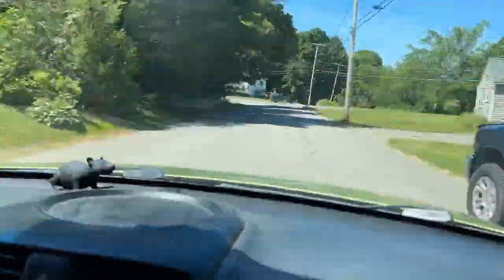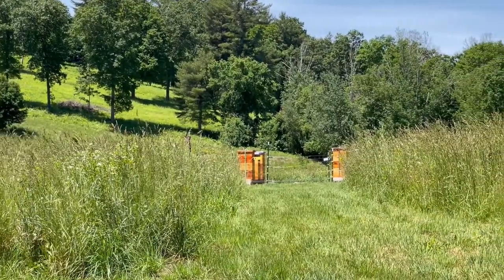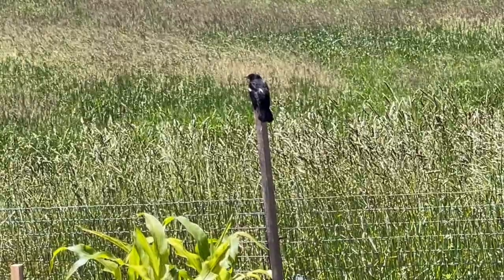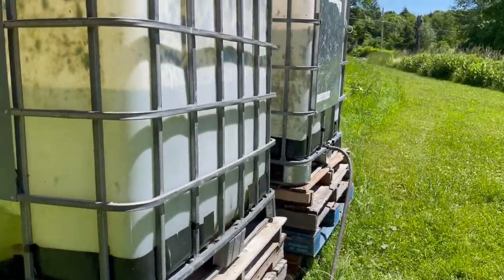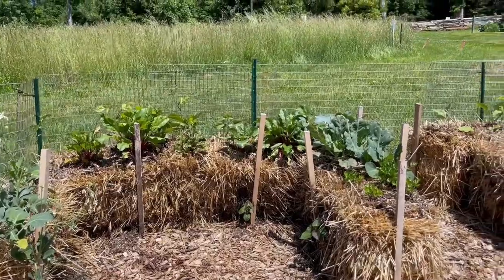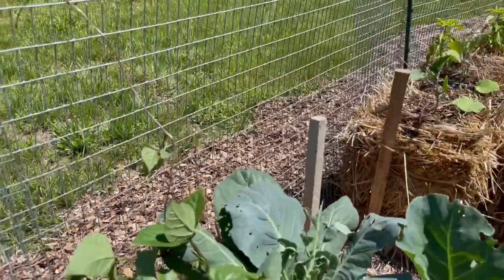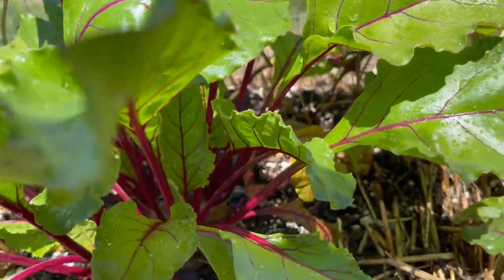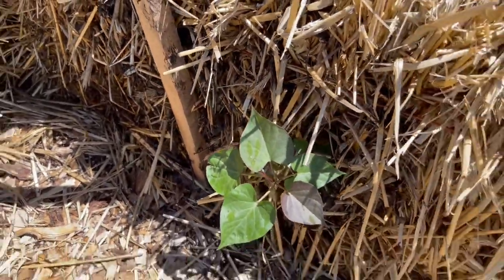Field Trip to the EQLT - Community Garden Journal June 14th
You can get involved with the community gardens at the EEast Quabbin Land Trust too - check them out

Act I - Know Yer Birbs
Act II - Beans, Beets (&BSG?)
Act III - SPOILERS OMG!